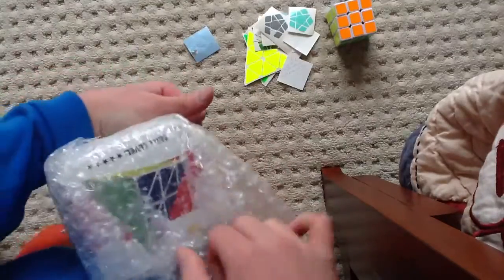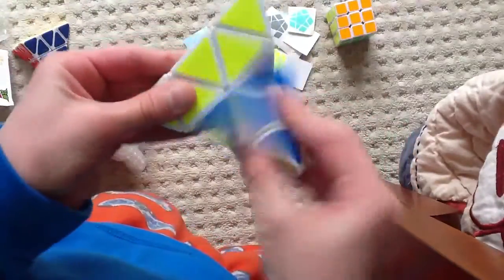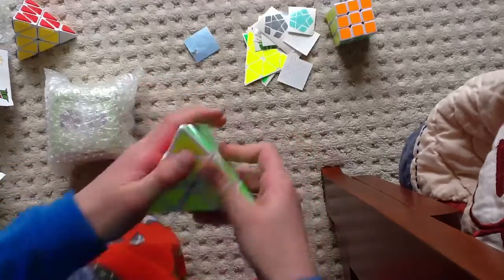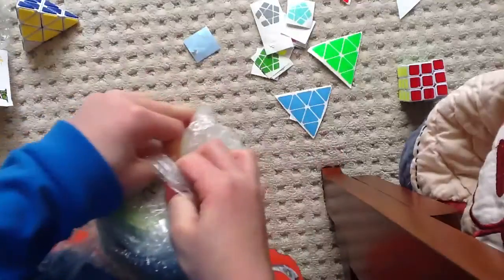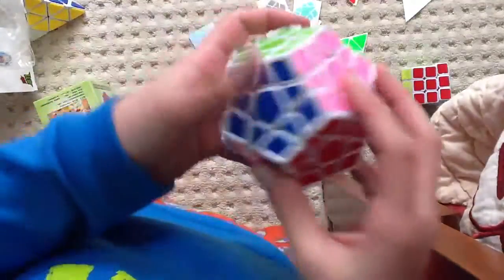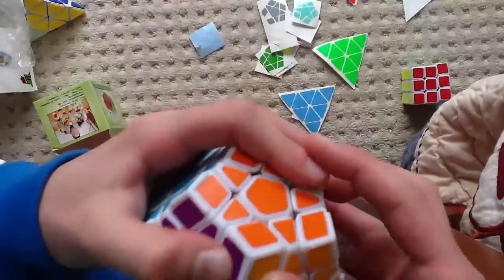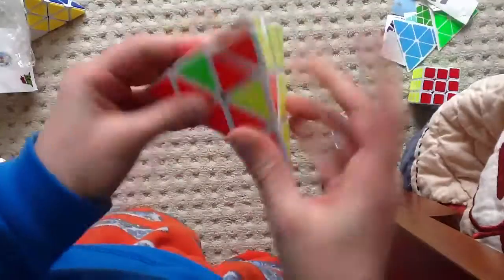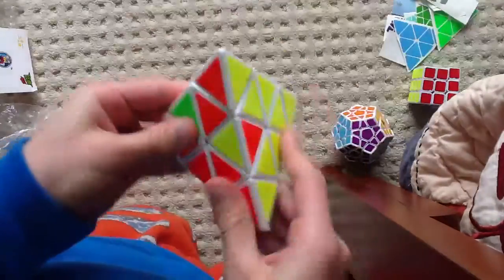Shengshou Pyraminx and Dayan Megaminx Unboxing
Sorry it got cut off at the end. I was about to stop anyways. I also got 5cc each of Calvin's Lube.